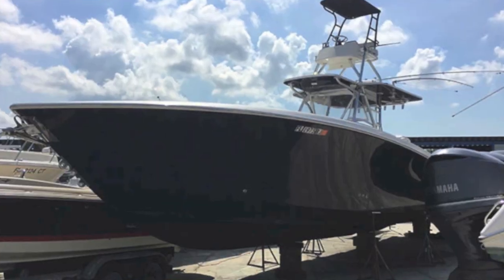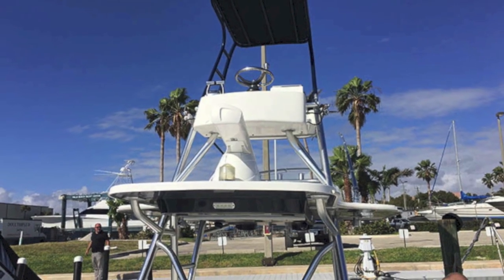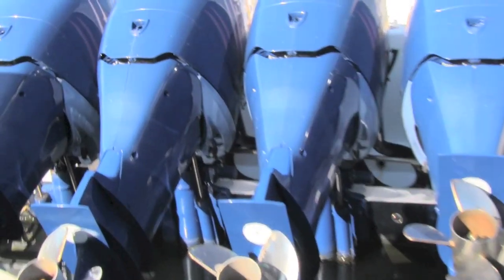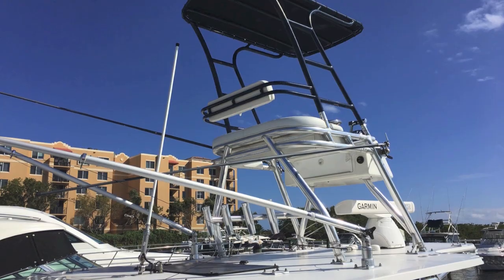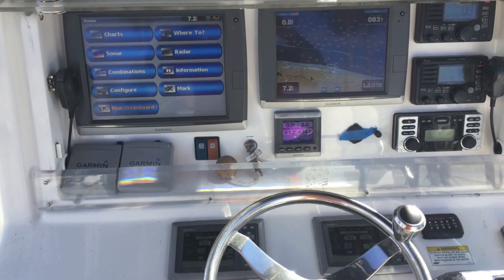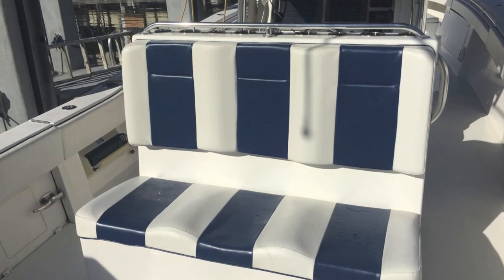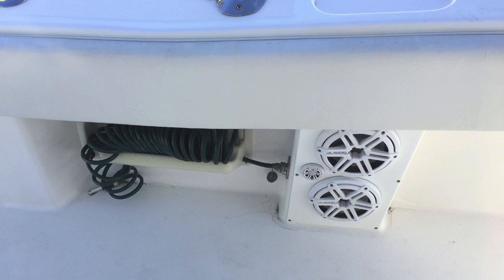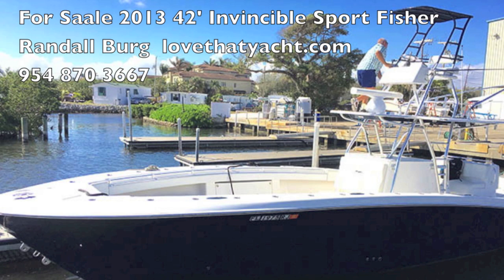SOLD Why Buy A 42' Invincible Sport Fisher